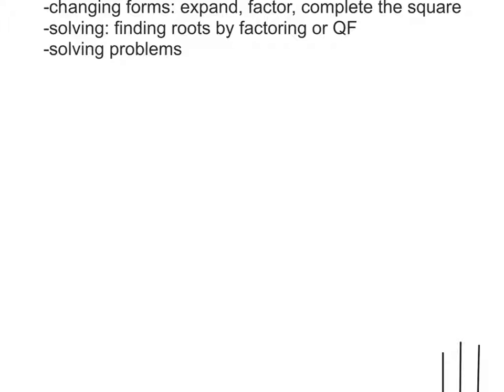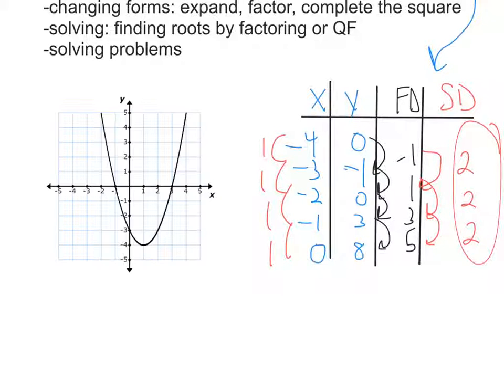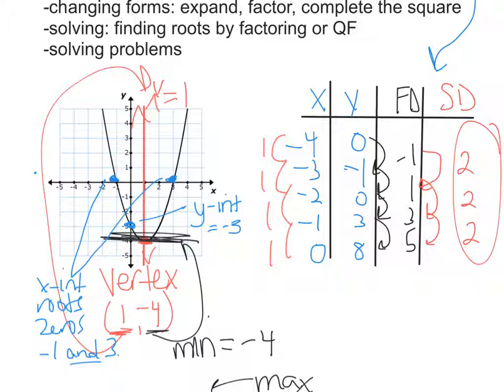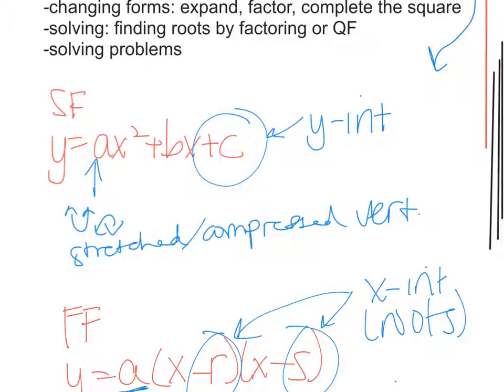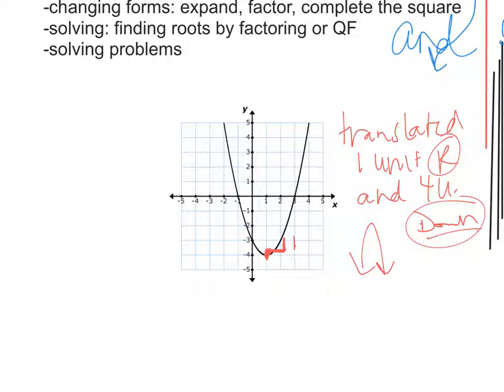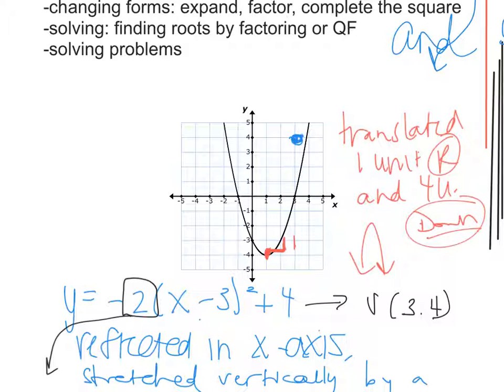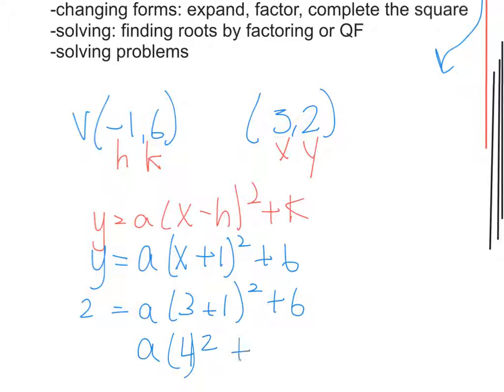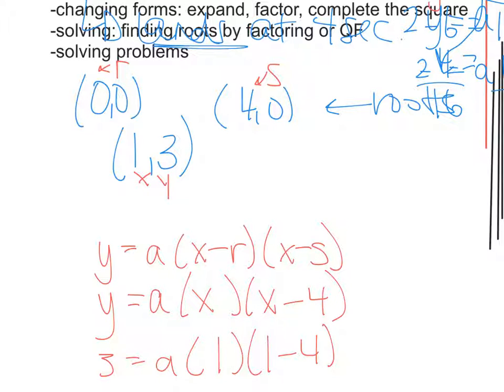Quadratics CH4-6 part1